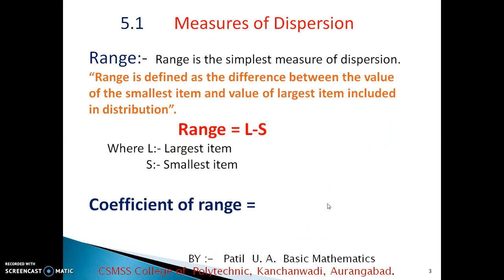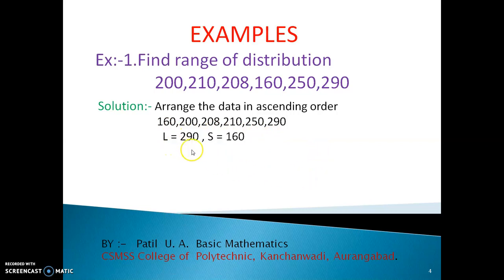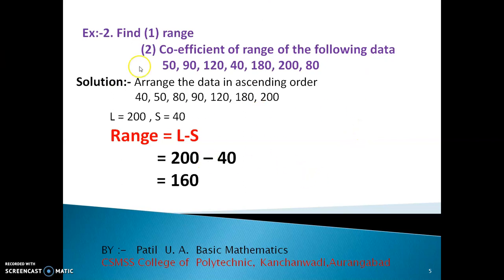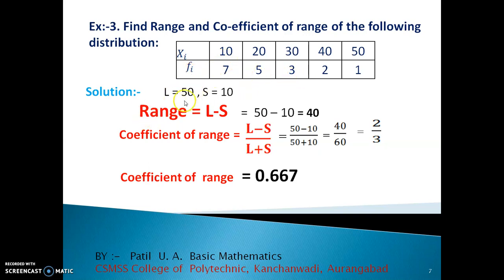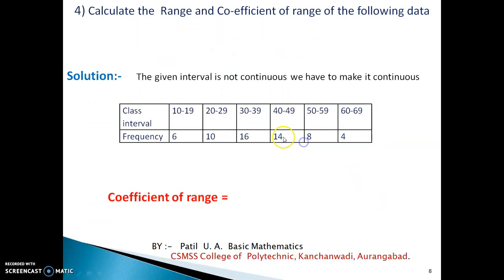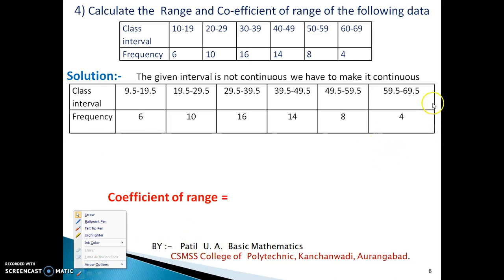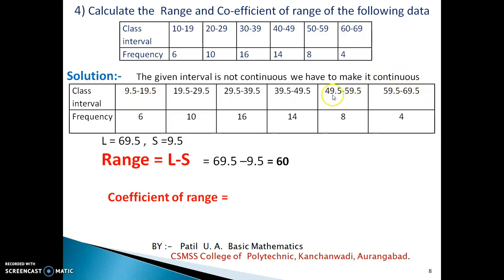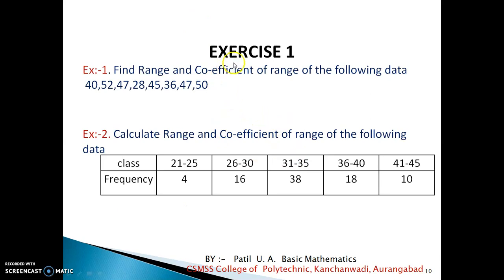Statistics1 (Basic Mathematics )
Range and Coefficient of range